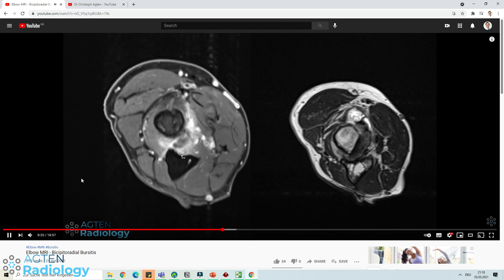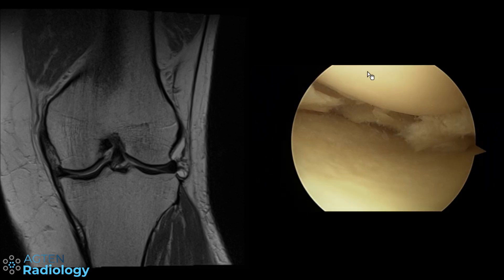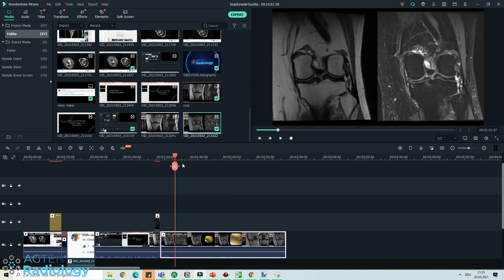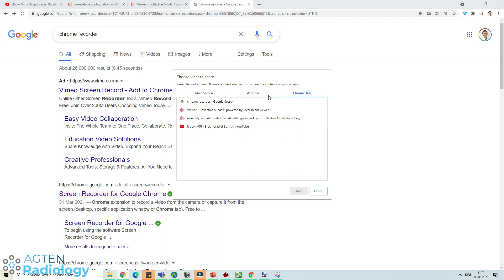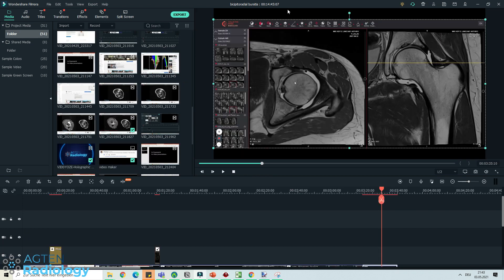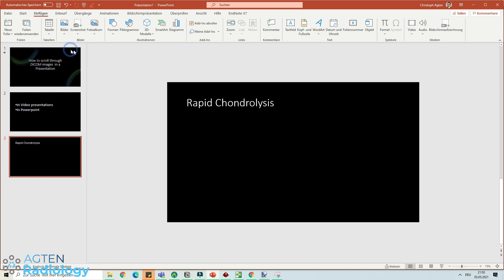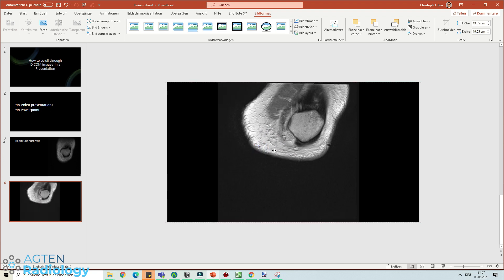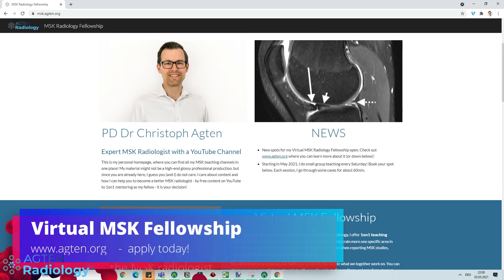How To Scroll DICOM Images In Video Presentations And PowerPoint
gEXuKqS

📚 Join 2k radiologists in my free MSK community Xn7Iddo

Per popular requests, I show you how I scroll through DICOM images in my video presentations and how you can do the same. Whether it's Video or Powerpoint, I show you both.